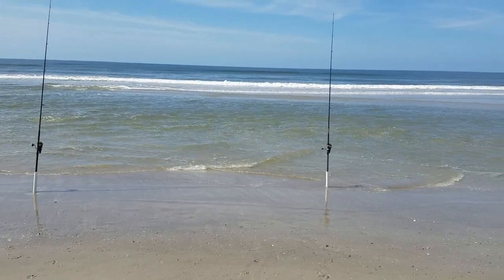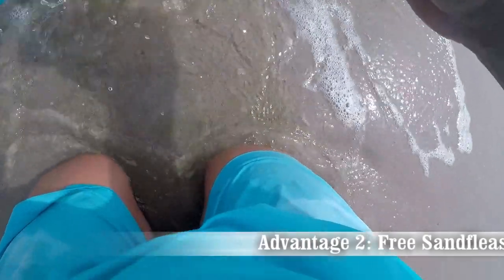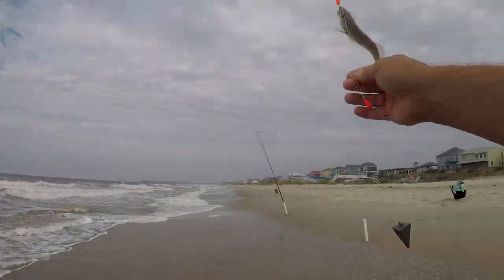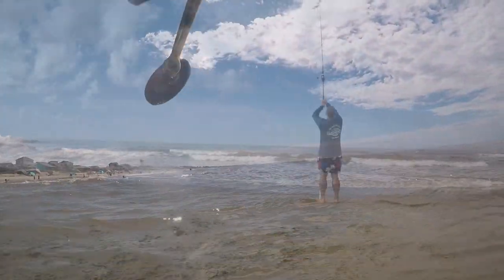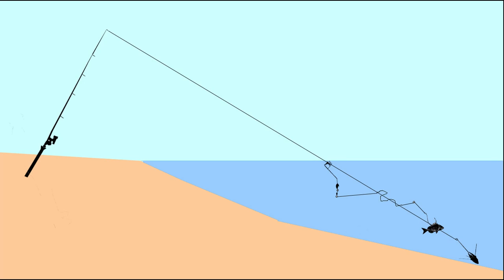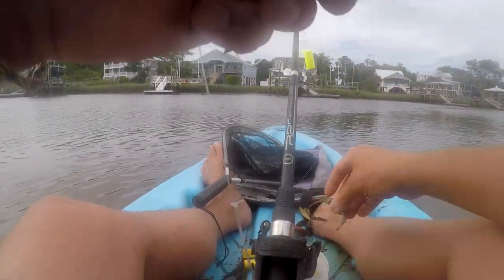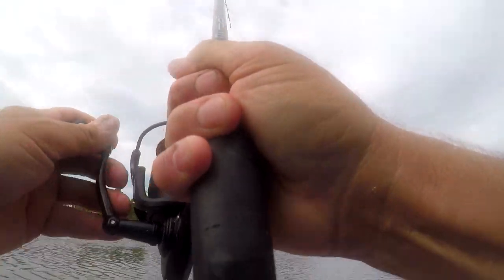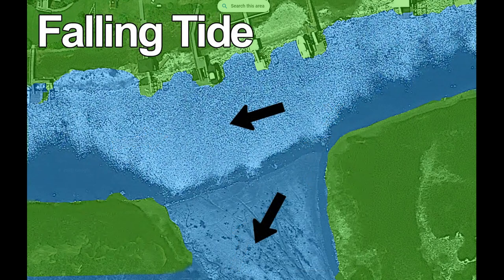7 Ways to Improve your Oak Island Fishing Chances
It's the end of June and it rained all last week. The water is muddy and I'm sure the fresh rain water has diluted the salt. The fishing on Oak Island has been slow, at least for me. Some folks have been doing better but a lot of people are asking, "where are the fish?"

While there is no one single thing we can do to make sure a fish ends up on the line, there are at least 7 Ways to Improve Your Oak Island Fishing Chances.

In this video, we will take a look at 7 things you can do to improve your chances of catching a fish on Oak Island. I'll also give an update on my "kingfish in the surf" rig. Finally, we will take a ride over to Midway to see what fireworks are available to help celebrate the coming 4th of July holiday!